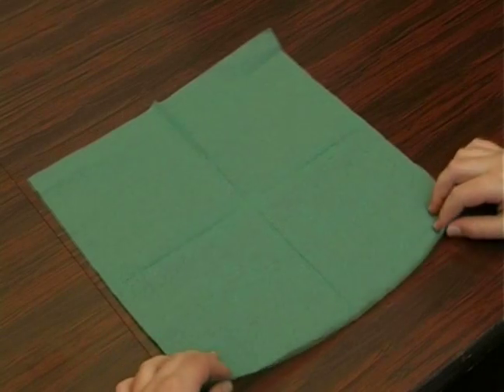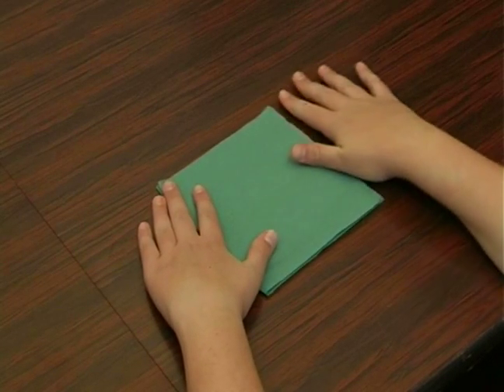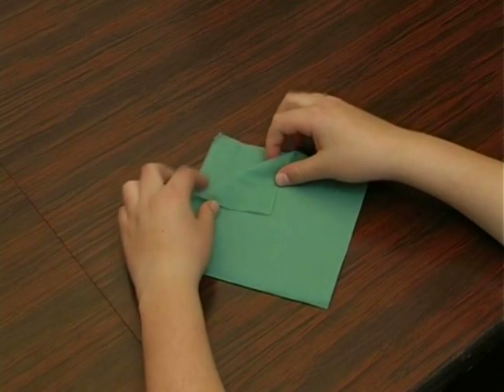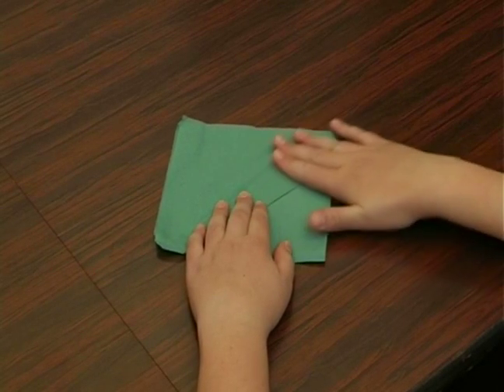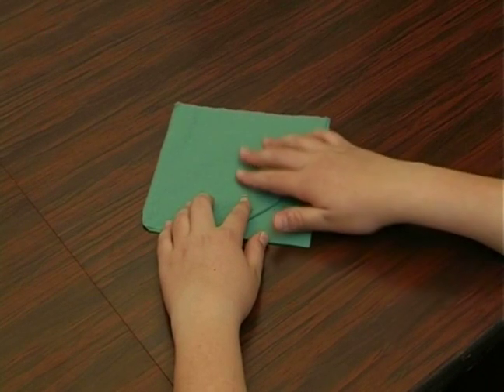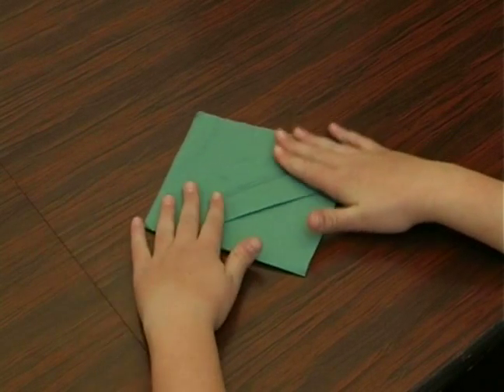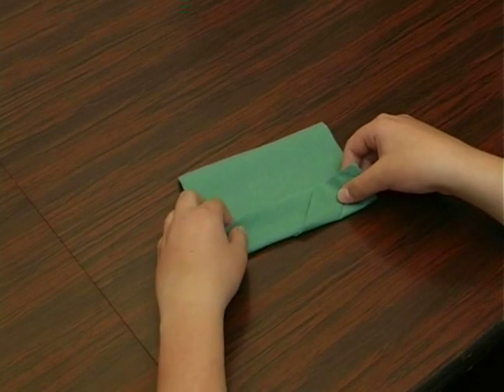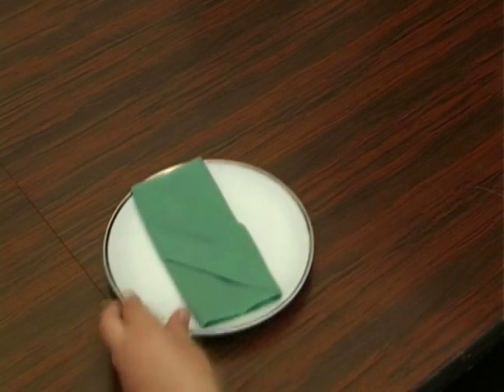How to Fold Napkins : How to Make a Fancy Fold in a Napkin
Fold a napkin in a fancy style in this free napkin folding techniques video.

Expert: Rachel Dayan
Bio: Rachel has traveled the world where she picked up many recipes and styles of cooking which helped her open her own catering business in Florida.